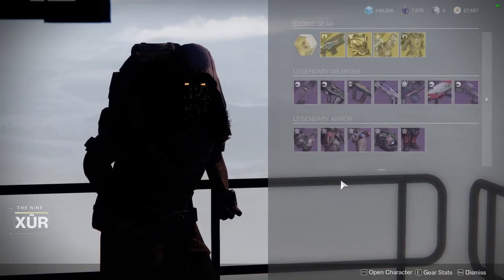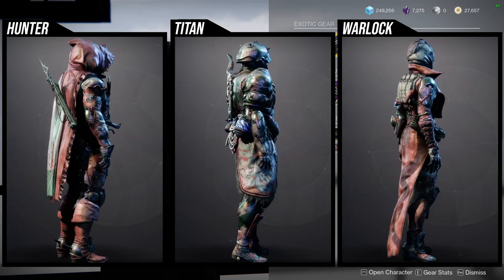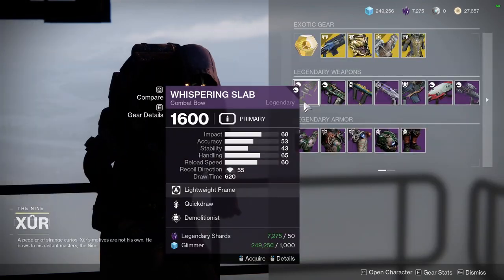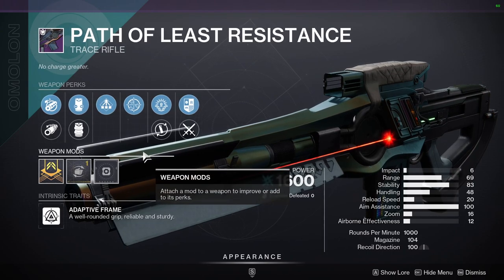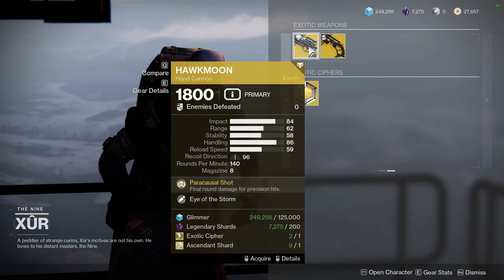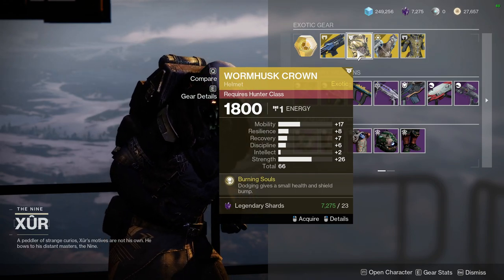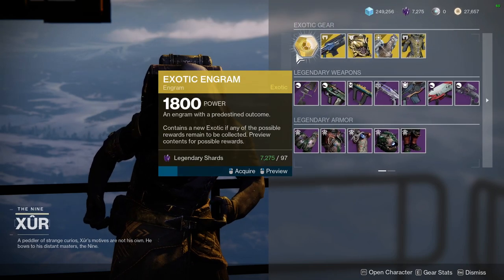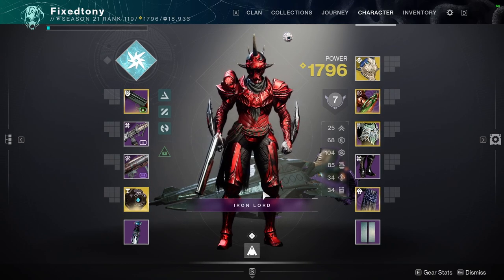Destiny 2: Ketchkiller Set is Back! | Week 7 | Season of the Deep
I don't think I've seen Xur sell the Ketchkiller set from season of the blunder before. Let me know if ya'll are gonna be picking this up or not.

00:00 Intro
00:05 Armor
01:58 Weapons
03:54 Exotics
05:57 Outro